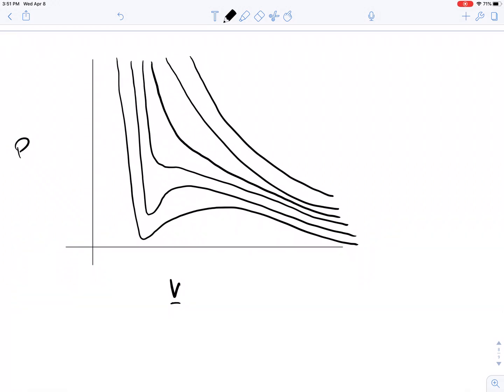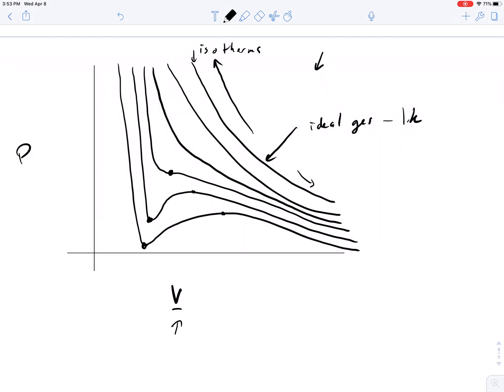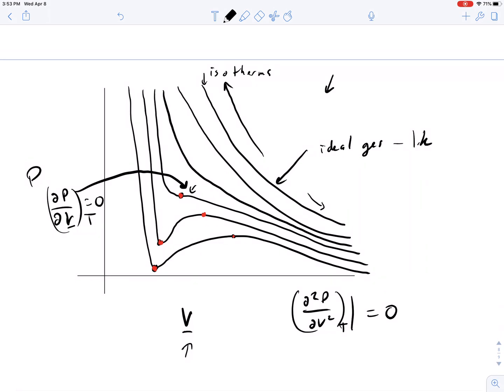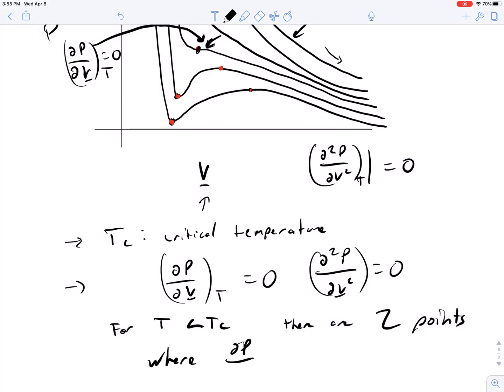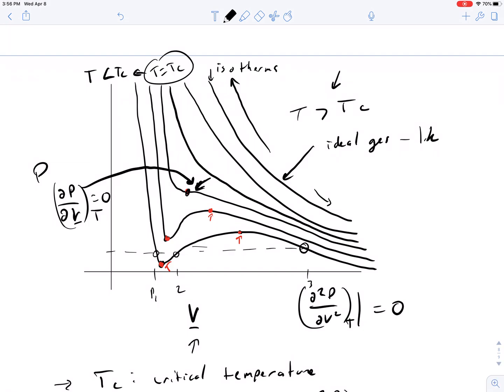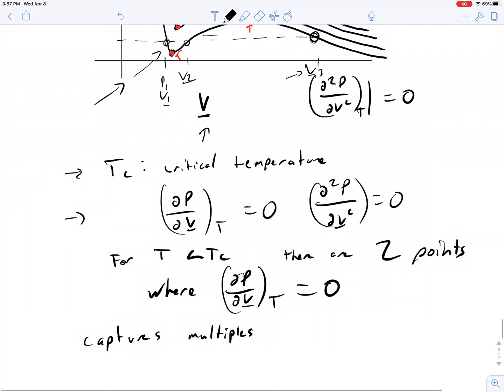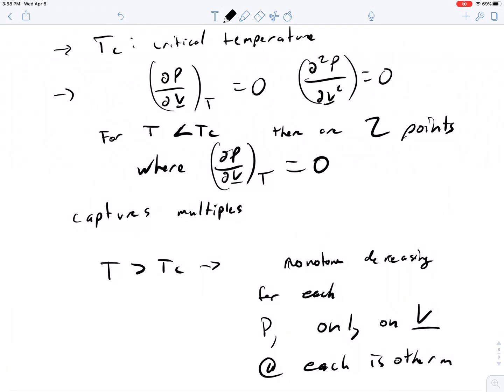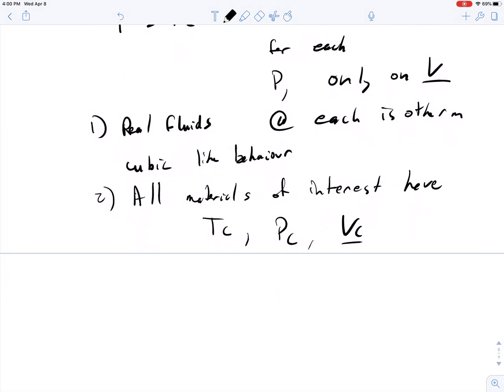Critical temperature, phases introduced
This video describes behavior in three regimes for real materials that can exhibit multiple specific volumes for a given pressure.  Introduces Tc, Pc, Vc.